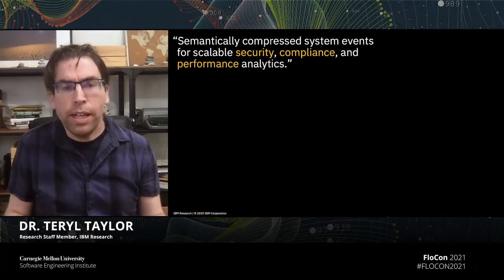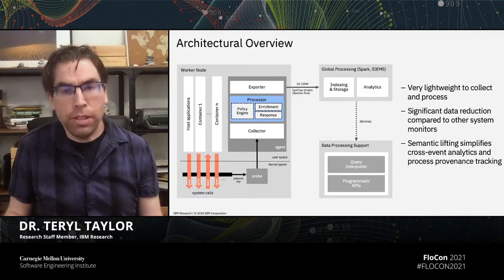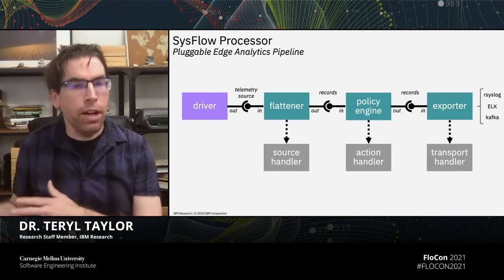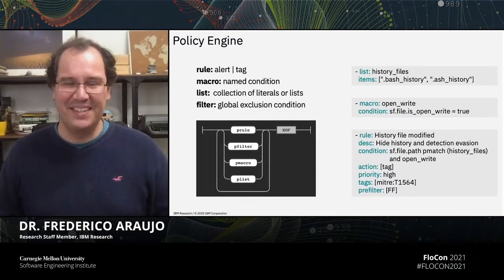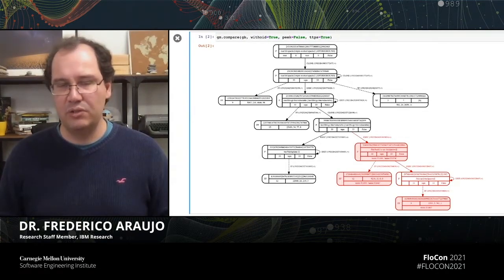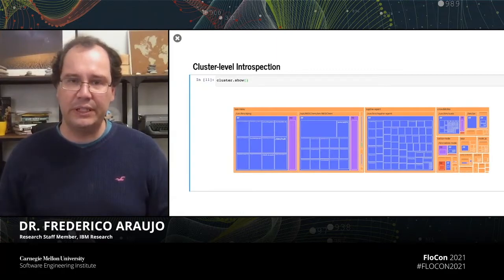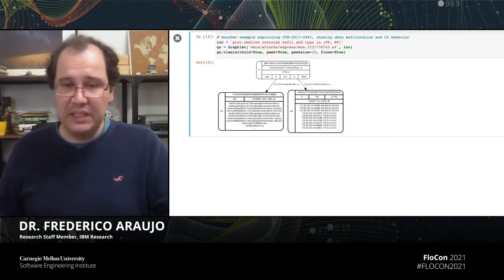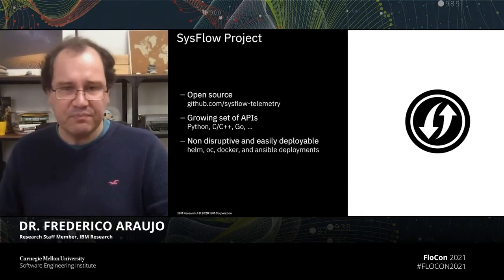A Pluggable Edge-Processing Pipeline for SysFlow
SysFlow is a compact open data format that lifts the representation of system activities into a flow-centric, object-relational mapping. It records how applications interact with their environment and relates processes to file accesses, network activities, and runtime information. The telemetry format encodes single-event and volumetric flow representations, naturally linking these entities together to provide context for analytics and provenance. SysFlow drastically reduces endpoint event collection rates and lifts events into behaviors. This supports forensic applications and more comprehensive analysis approaches, such as cyber threat hunting, big data analytics, and visualization.

This talk will introduce a new stream processing and edge analytics pipeline for SysFlow. The pipeline is implemented as a multi-threaded, pluggable framework that enables custom analytics on SysFlow data streams. It supports enriching those streams with important information such as cluster meta-data, container configurations, and application logs. It also includes an extendable policy engine that can monitor and enforce reference policies on cloud workload and trigger remediations. We will describe the design and open-sourcing of the pipeline and demonstrate threat identification use cases that make use of runtime reference policies. We will also demonstrate the custom analytic capabilities of the pipeline by showing a graph-based streaming analytic that uses process graphlets to uncover security-relevant application behaviors for threat hunting, forensics, and context representation of security alerts.

Speakers: Dr. Frederico Araujo and Dr. Teryl Taylor